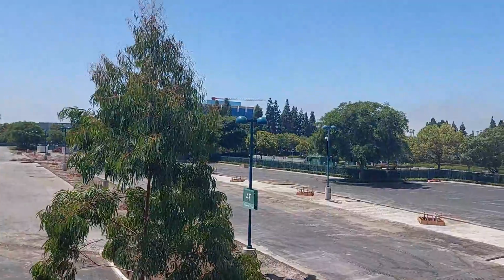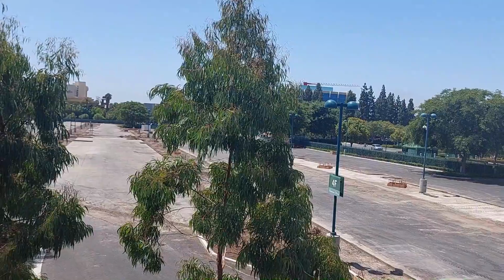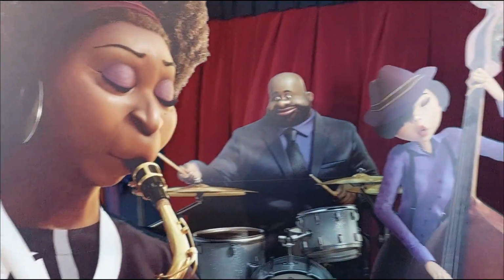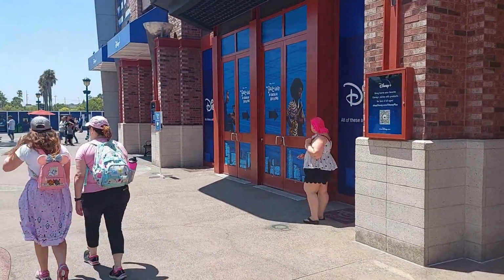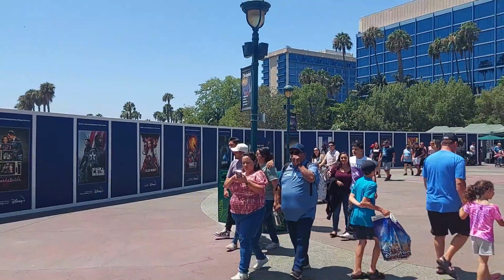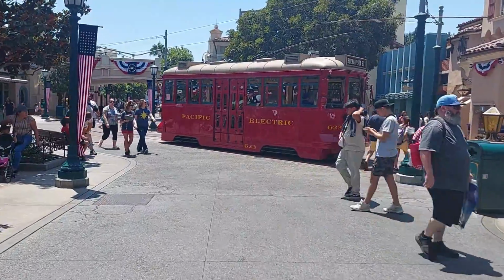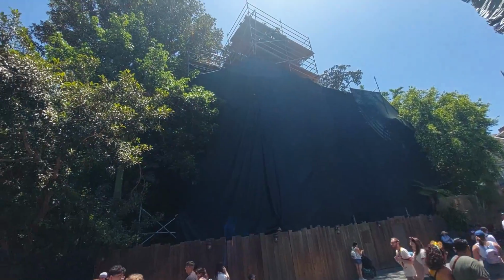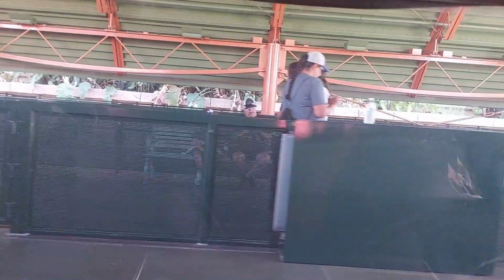Disneyland Construction Update 7.24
We take a look at construction going on around the Disneyland Resort.

Park Time Adventures is dedicated to showcasing all the fun you can have at Disneyland especially for repeat visitors who want to find new ways to experience Disneyland.